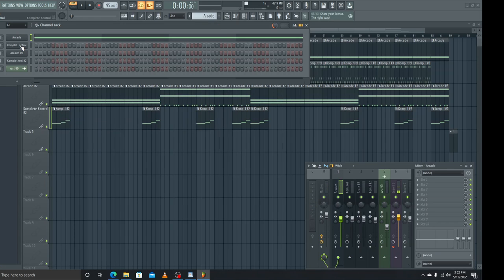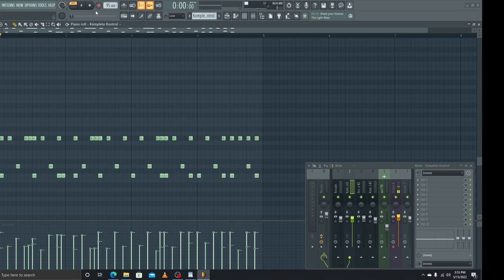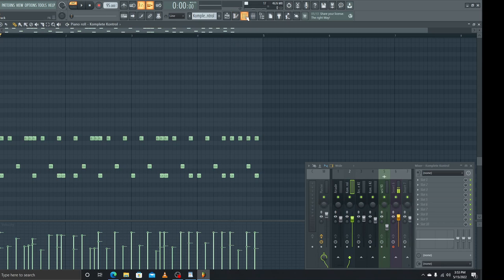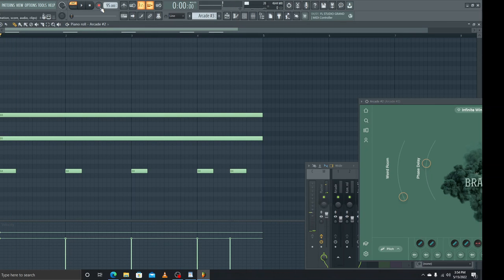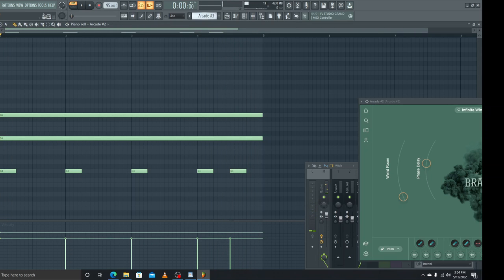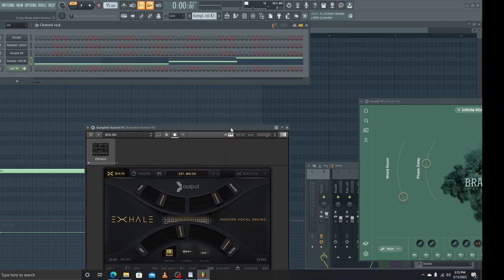Beat Break Down Session of A Mellow Instrumental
There are so many Instrumentals that people can listen to and enjoy, but there's nothing like the sound of a Mellow one. If you want to experience this type of music and want to know more about it, then you should watch this video.